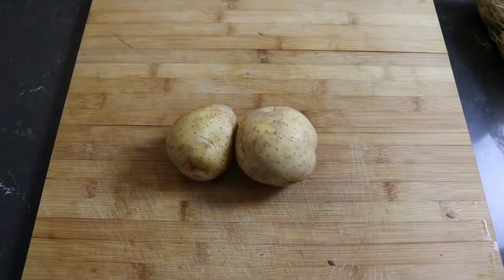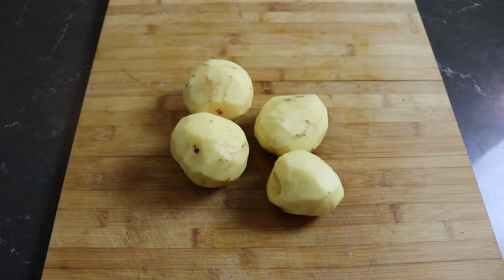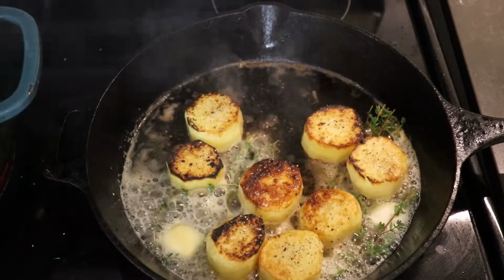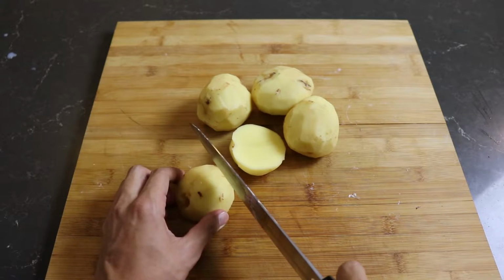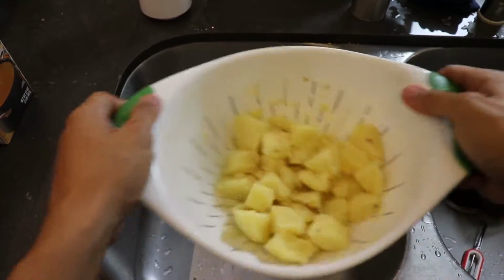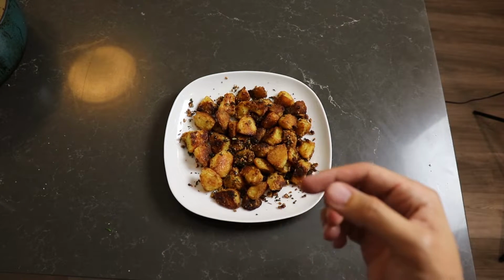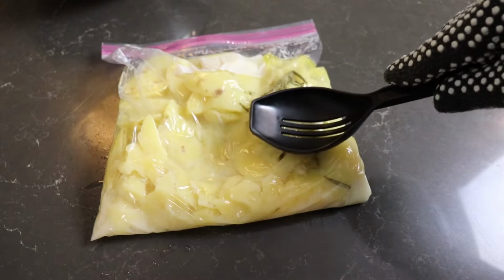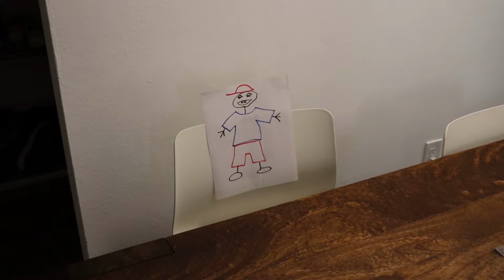Thanksgiving Recipe - Three Potato Recipes (Mashed, Crispy, Fondant)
Ep. 68 – Thanksgiving potatoes 3 ways
Thanksgiving is my favorite holiday because of the food. However I hate picky eaters, so here is a recipe for everyone at your next Turkey day. Because if you ruin my favorite holiday, I will ruin your favorite holiday by getting drunk and being myself. Watch out!

INGREDIENTS FOR ALL:
Peeled Potatoes (I prefer Yukon gold)
Rosemary
Thyme
Butter
Salt & Pepper
Olive Oil
Chicken Stock
Stupid Parsley
Chives
Sour Cream
Garlic
Milk

Fondant Potatoes:
1) Cut your potatoes into cylinders and season with salt and pepper
2) In a med-hot pan, cook the pretty side until golden
3) After flipping add butter, some thyme, and garlic, season again.
4) One the butter is somewhat absorbed by the potato, add chicken stock and fill until ¾ the way up the potato
5) Put in oven for 40 minutes at 425 degrees
6) Serve with stupid parsley

Crispy Potatoes:
1) Cut potatoes into large chunks
2) Boil in salted water with 1tsp baking soda until a knife runs through them easily
3) Strain and shake to cause textured surfaces
4) In the pan cook on medium heat some garlic and chopped rosemary with butter and olive oil. Strain out the oil but keep the crispy herbs
5) Mix potatoes in oil then spread out on a baking sheet, pop in the oven at 425 for 30 minutes
6) After golden, flip the potatoes for even coating. Pop back in for another 10-20 min
7) When its finish toss it with the herbs

Creamy Mashed Potatoes:
1) Cut potatoes into small chunks, size not important.
2) In a bag add 1 stick of butter, potatoes, 2 rosemary stems, garlic, ½ cup of milk
3) Place the back in a sous vide at 195 degrees for 45 minutes or until easily mashed
4) Run the potatoes through a #10 sieve to break it down then run it again through a #60 sieve to make it extra pureed
5) Season it with salt and pepper, add ½ cup of sour cream and chives, stir until smooth.

Equipment:
Canon Rebel SL2 Camera
Canon EF-S 18-55 f/4-5.6 IS STM
Microphone TAKSTAR SGC-598: Its garbage don't buy it
Food: Ralph's, sometimes Whole Foods if its fancy

About CDIC: I'm Bryan, Founder & CEO & only employee of Cheesy Does it Cooking. My cooking philosophy is to just make it up while you go. I don't really measure or follow a recipe, its all about taste. I like to call this  a cooking vlog because I like doing dumb bits and mixing it into the cooking to keep it fun. Sometimes I'll have family & friends or some revolving characters, its all about having a good time. Hope you like the content, leave a comment because I need attention. You're a lover.